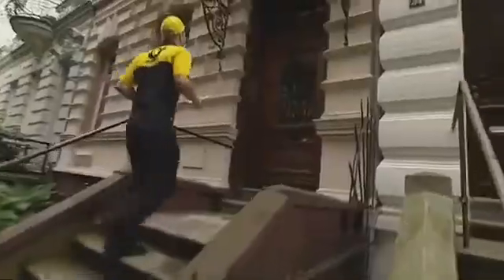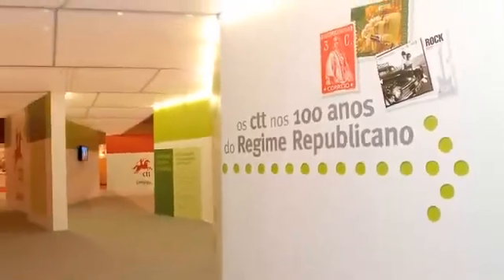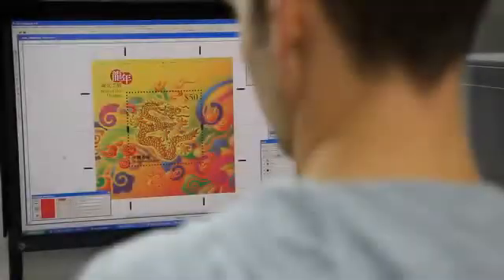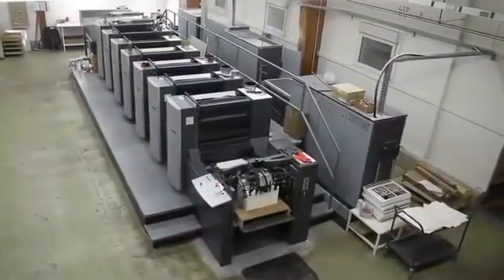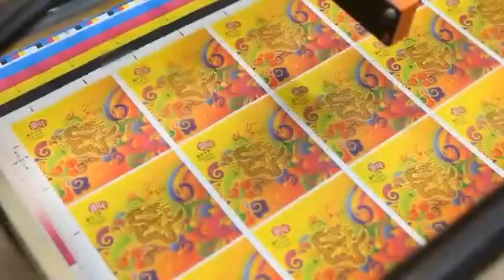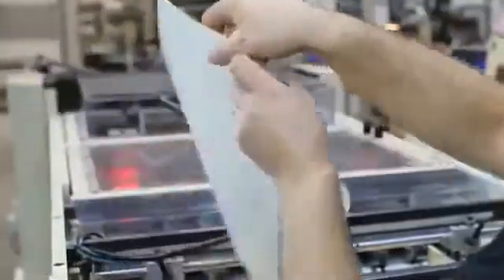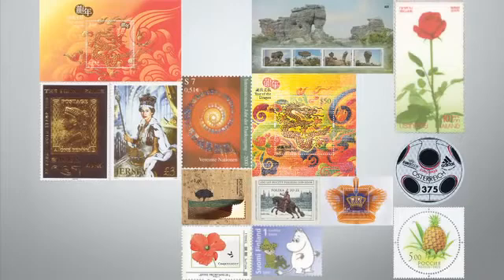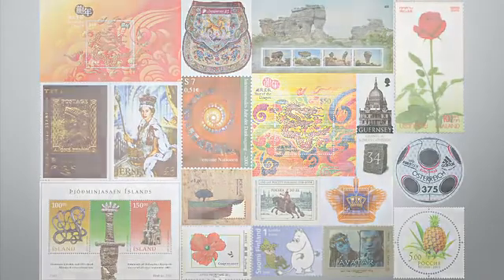How stamps are printed these days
The advancement in the field of postage stamps printing to attract collectors